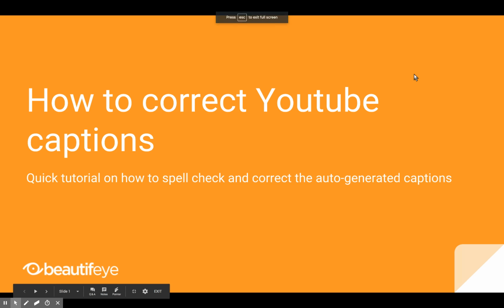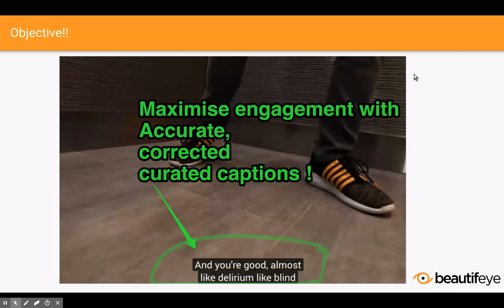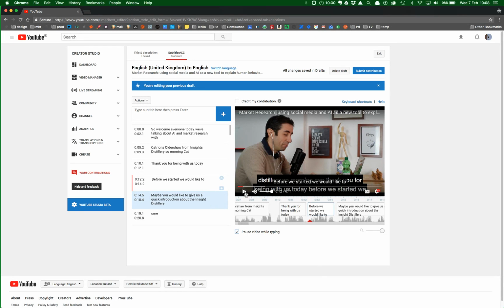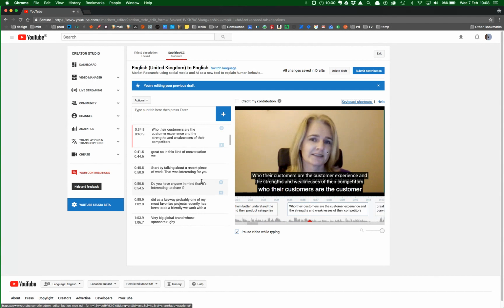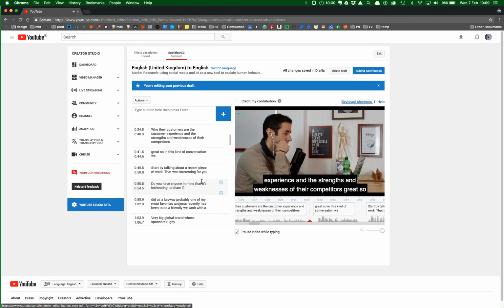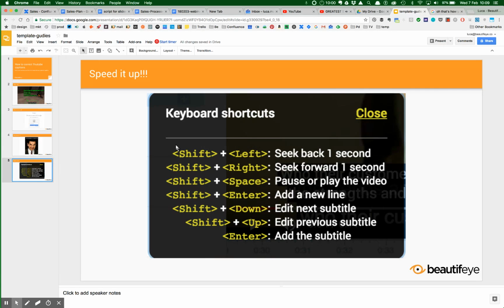How to quickly correct automatically generated youtube captions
Learn from this tutorial  how to spell check and correct the auto-generated captions